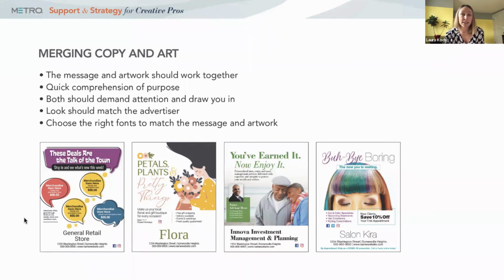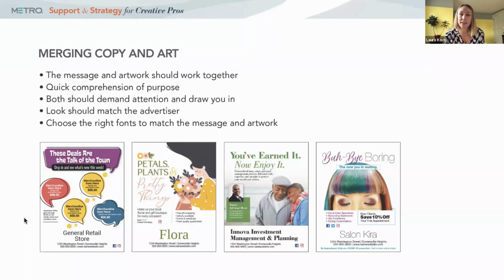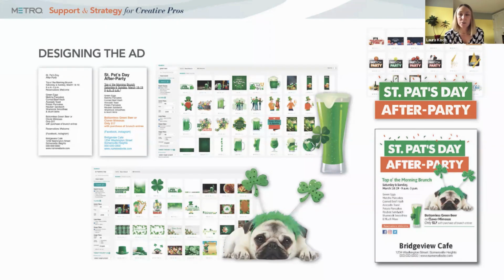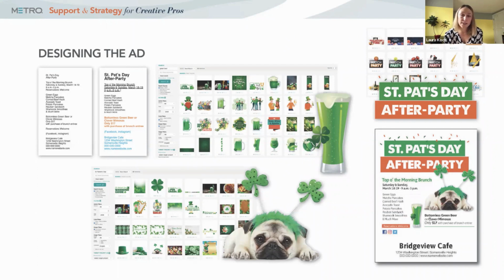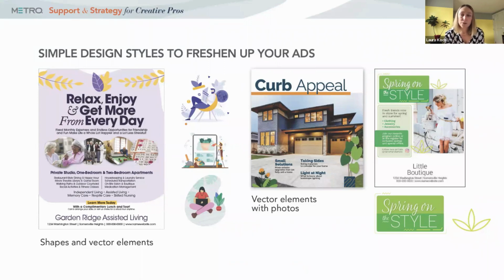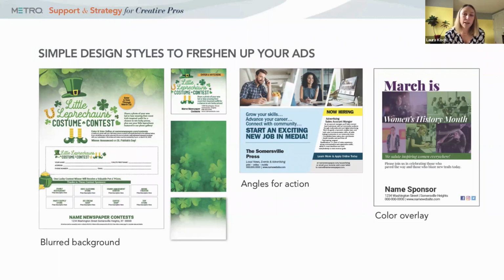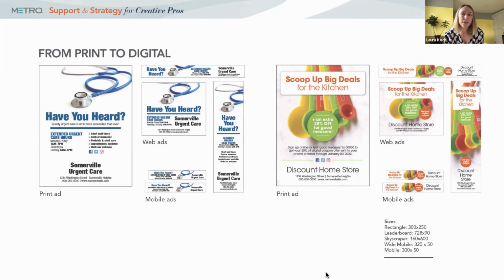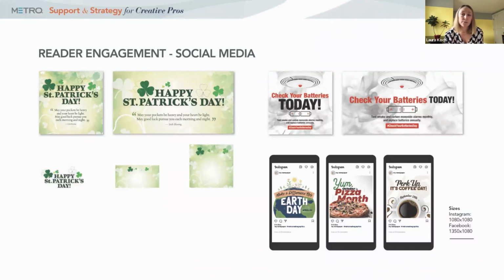Designing Attention-Getting Ads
An "Expert Excerpt" of our "Support & Strategy for Creative Pros Webinar" with Metro's Senior Graphic Designer, Laura Koch.